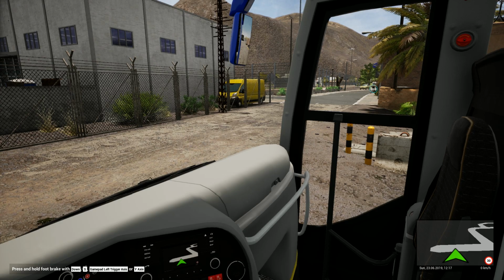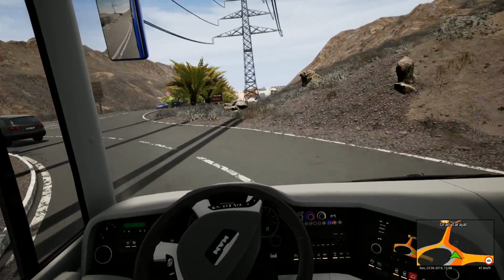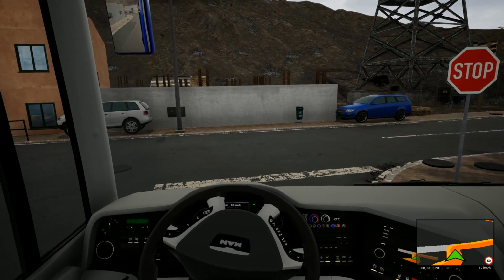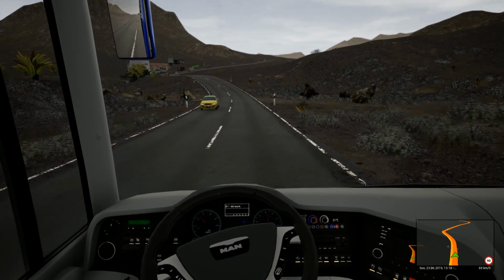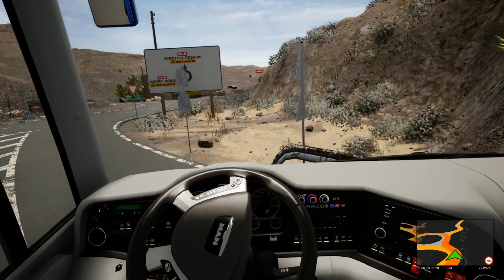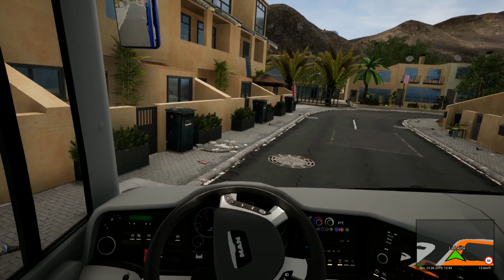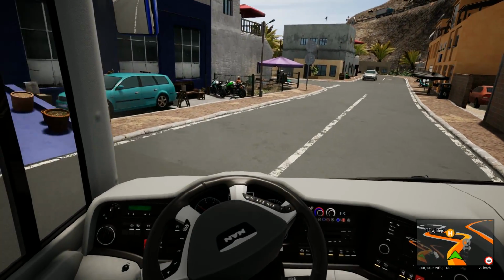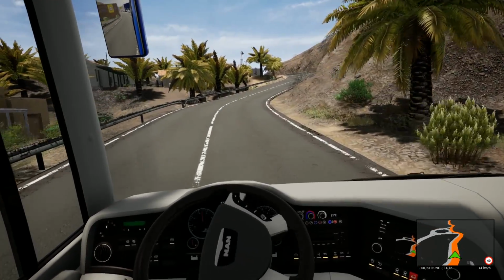We Bought Another Bus - Tourist Bus Simulator Ep3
The expansion of Allum Travel continues as we purchase our second bus